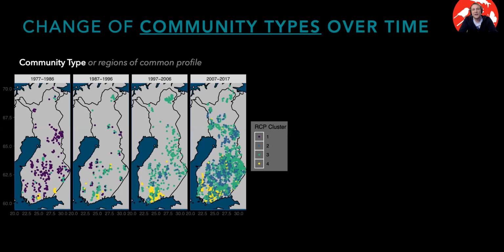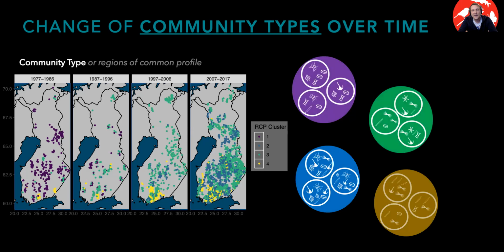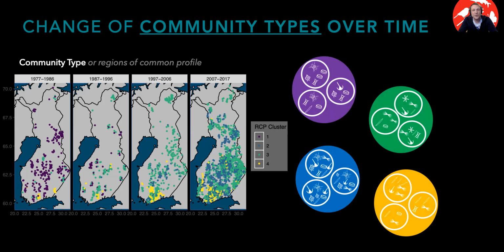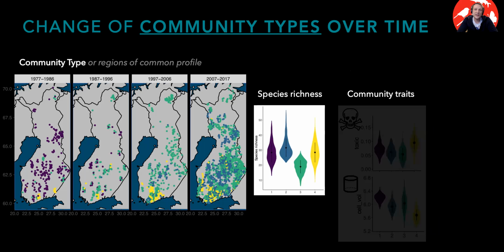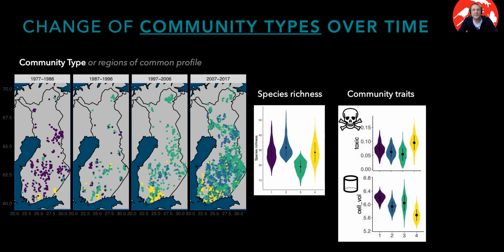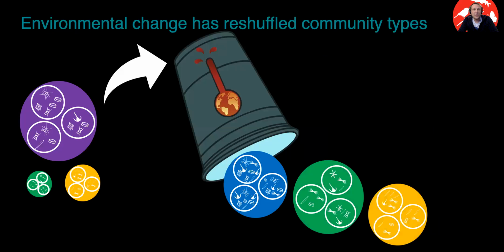Benjamin Weigel: Community change in Finnish lakes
Tutkija-alustus tilaisuudessa 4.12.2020: Pitkäaikaisseurannat kertovat rajuista muutoksista Suomen luonnossa – miten huomioida tieto päätöksenteossa?